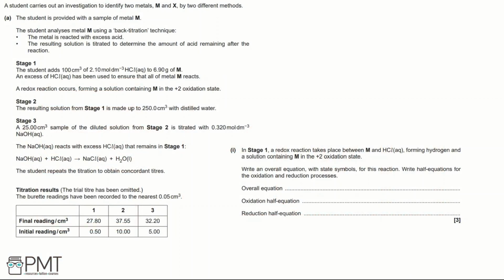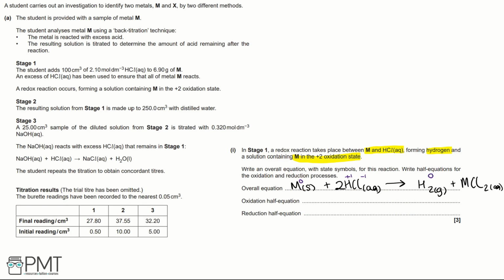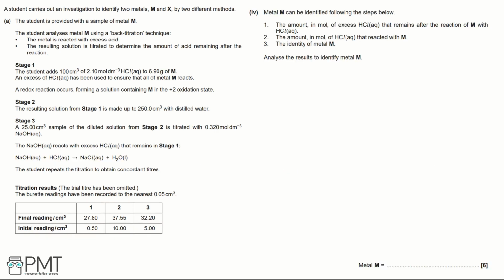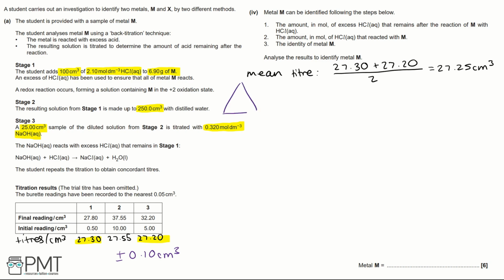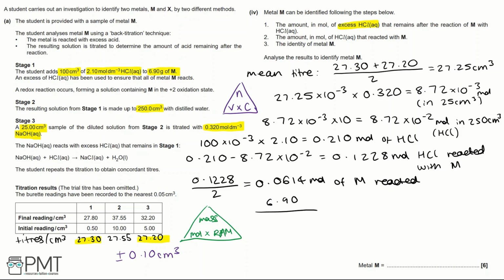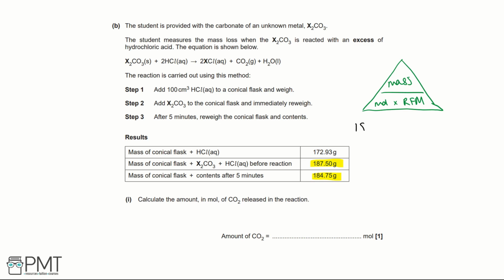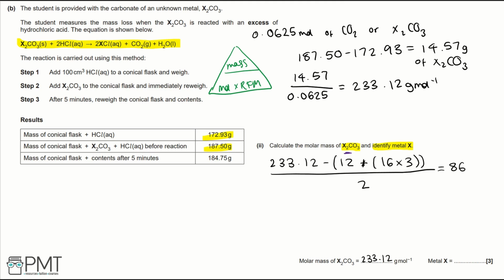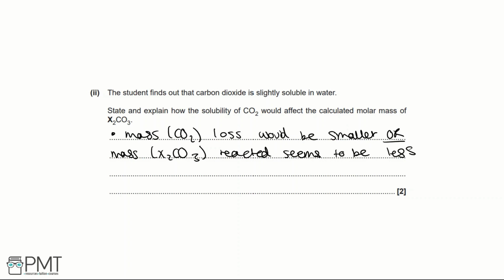Practicals - Q13 | Chemistry A-Level | PMT Education